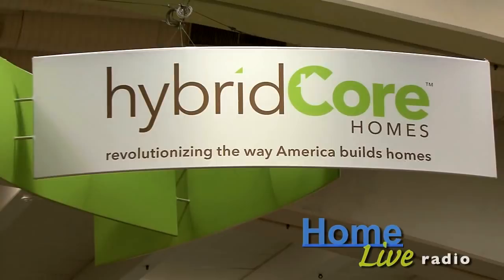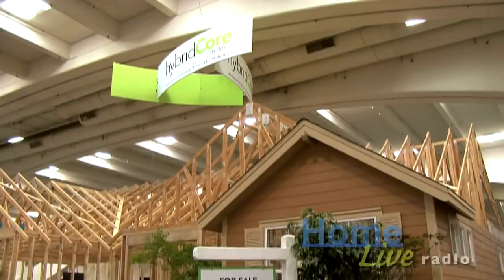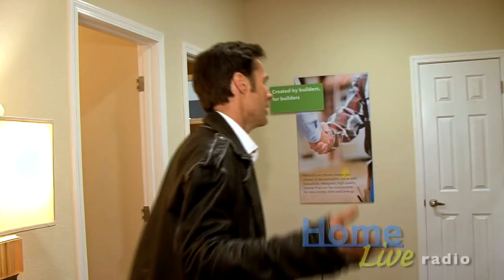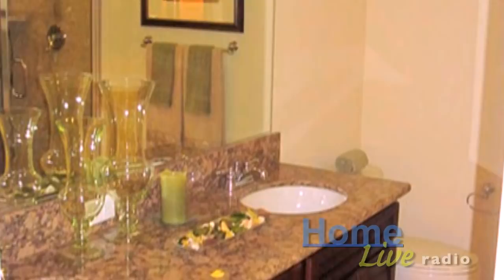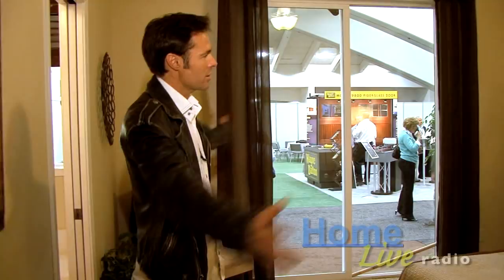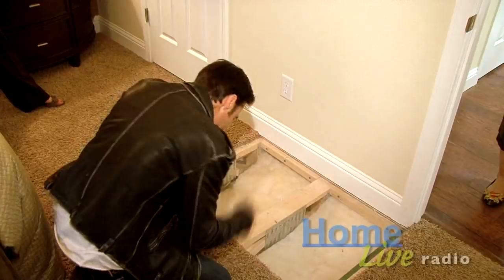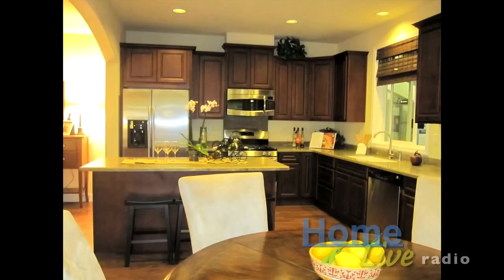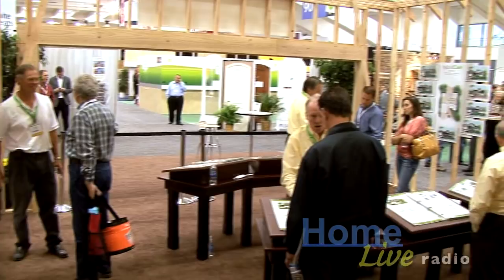HybridCore Homes at PCBC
A progressive method of home construction designed to confront today's challenges and build a better tomorrow.